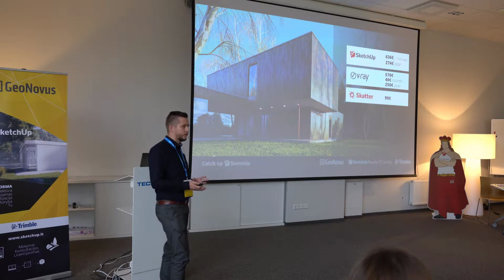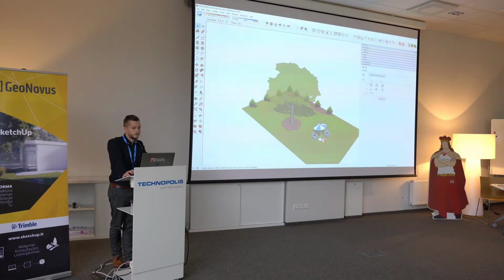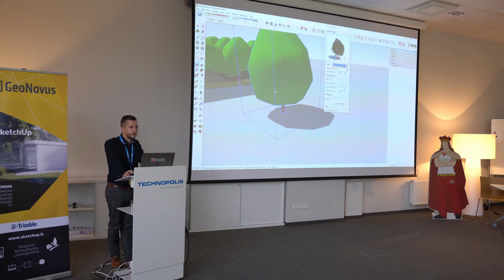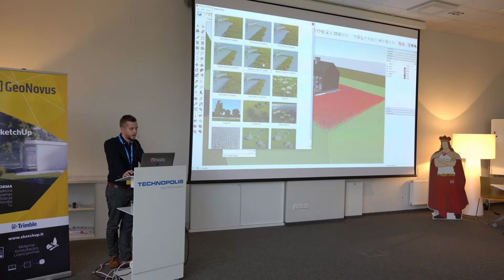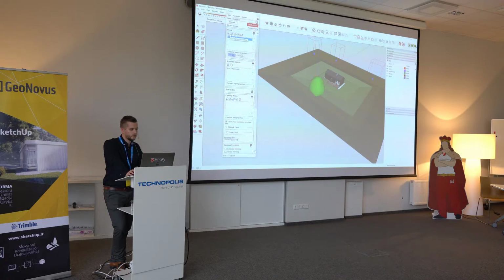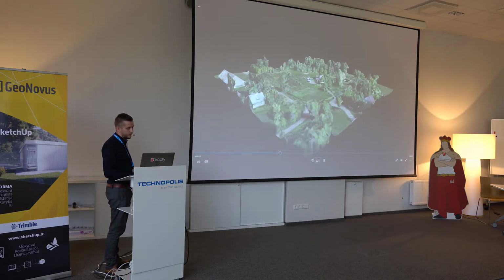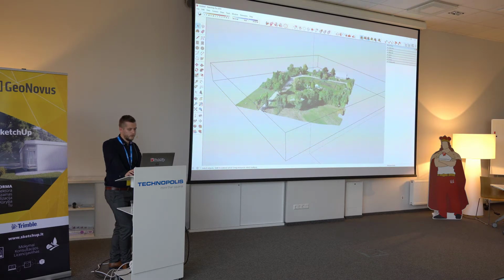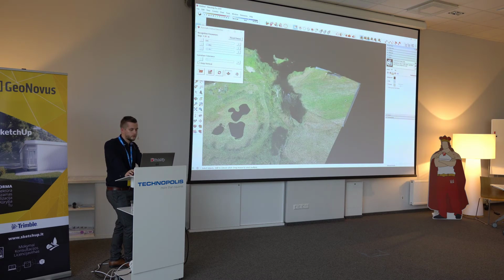Catch up SketchUp 2019 | „Exterior visualisations with vegetation!“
Lauko vizualizacija: V-ray for SketchUp + Skatter + Laubwerk.

Lektorius: Kārlis Bruņenieks, SIA „GeoNovus“, Latvia
Kalba: anglų